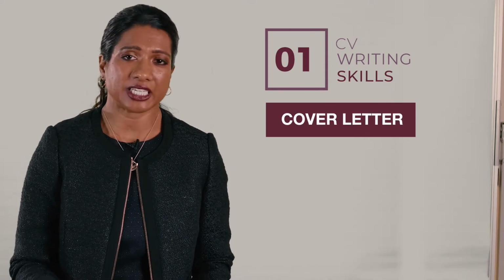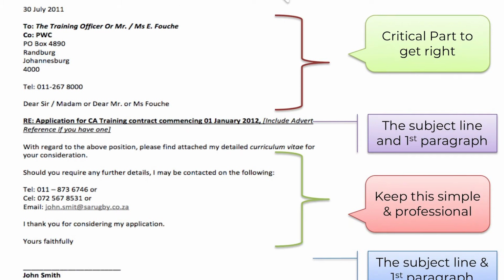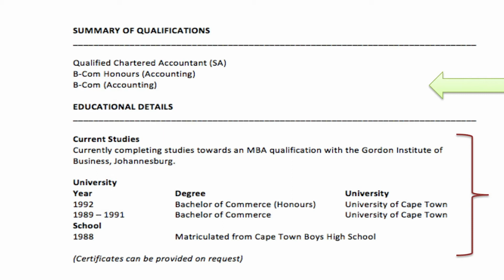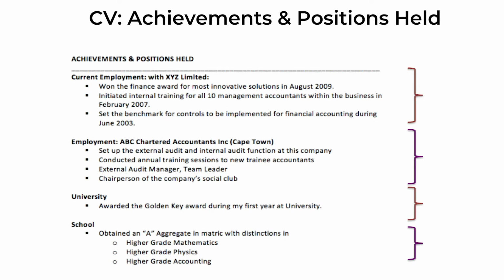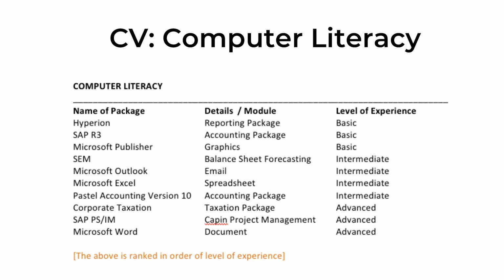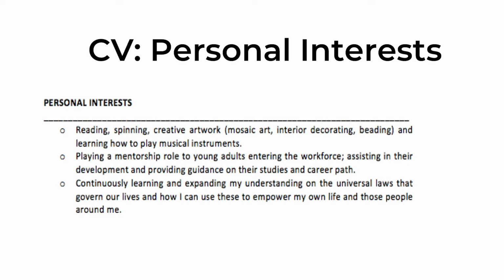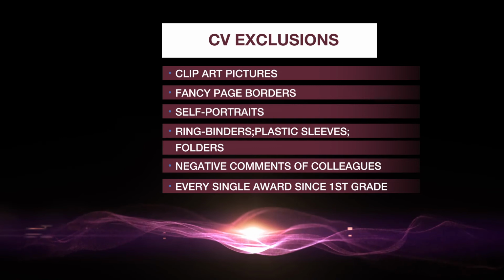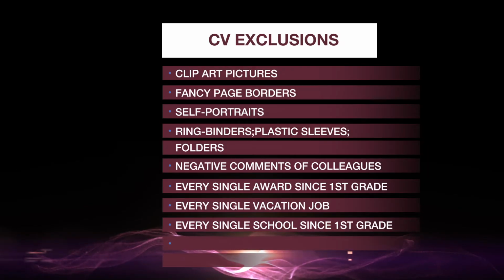How to prepare your CV and stand out from the competition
In this tutorial, you will learn:

1. How to structure your CV
2. The common CV writing mistakes and how to avoid them
3. What type of content is suitable and not suitable for your CV

ABOUT DINESHRIE PILLAY

Dineshrie Pillay is an author, entrepreneur, internationally acclaimed speaker, and Chartered Accountant who is on a mission to inspire people to embrace their true potential. With over a decade of experience in communication coaching, Dineshrie has personally taught thousands of individuals through her live speaking mastery workshops, personal leadership programs, and individual training to overcome their fears, become better public speakers, ace job interviews, and find their inner confidence.

Her characteristic warmth, outgoing personality, and her passion for serving her community have made Dineshrie a sought-after speaker. She’s a Distinguished Toastmaster, and in 2020, she represented Region 11 (Africa and Saudi Arabia) at the Annual International Toastmasters Conference. She has also collaborated with the SAICA (South African Institute of Chartered Accountants) in her role as a volunteer speaker, master of ceremony and judge, as well as appearing on their SAICA News Show as a presenter.

As the author of two books, Ignition and The Contract with Yourself, Dineshrie aims to distil her 20 years of experience in the corporate world into friendly, authentic, and straightforward advice that empowers readers to achieve greater personal and professional success.